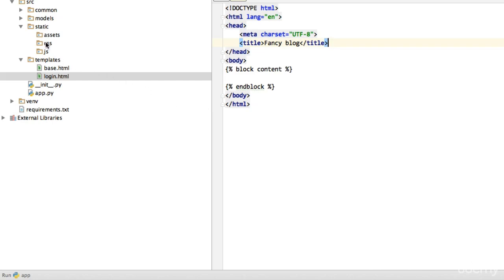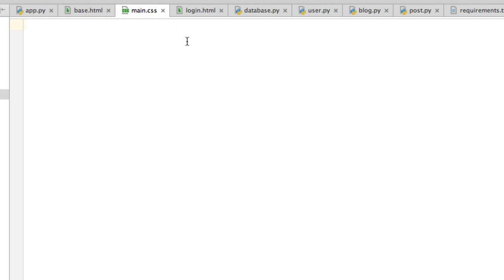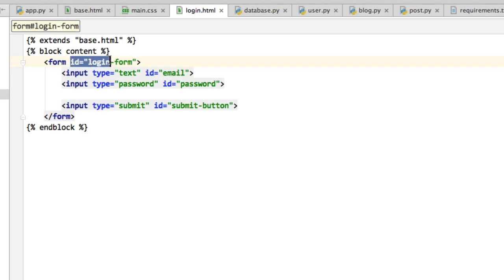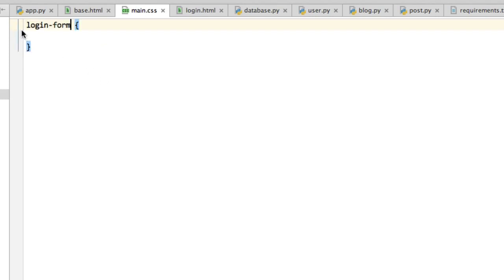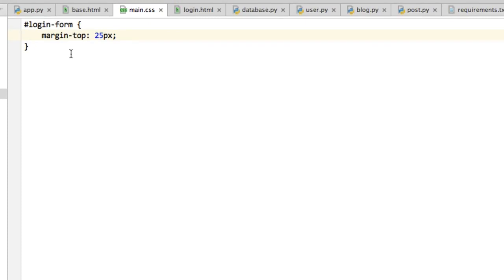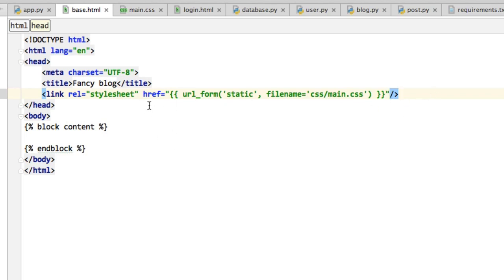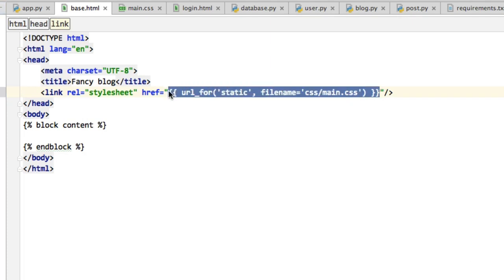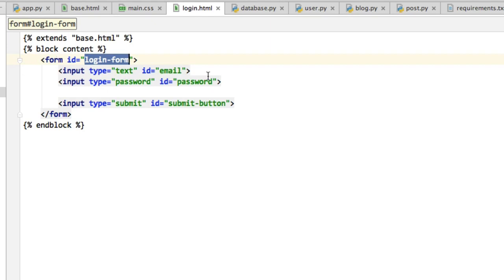learn python 2019 Beginning CSS styling of pages_learnTube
Beginning CSS styling of pages